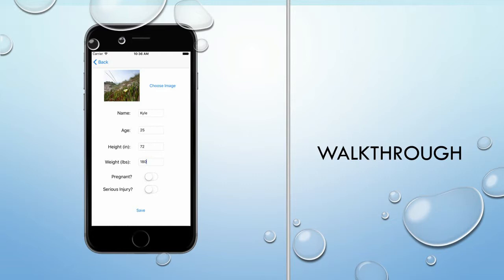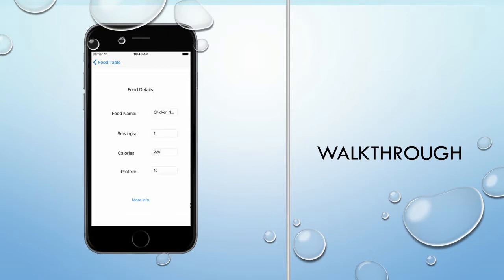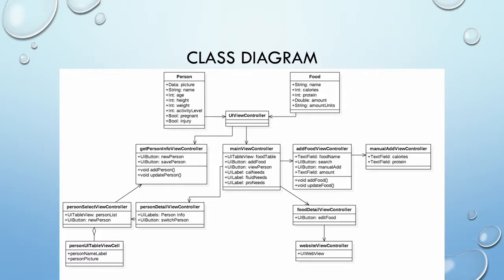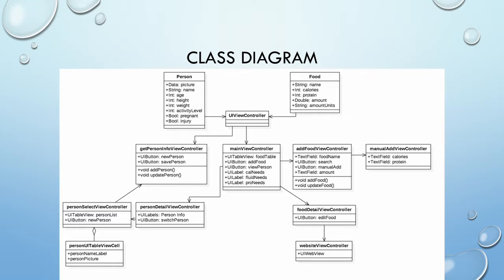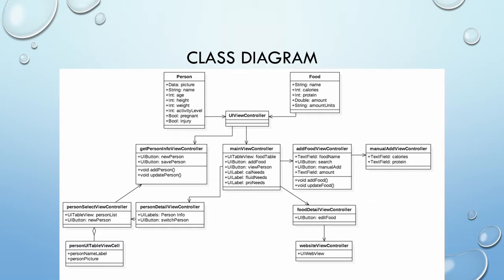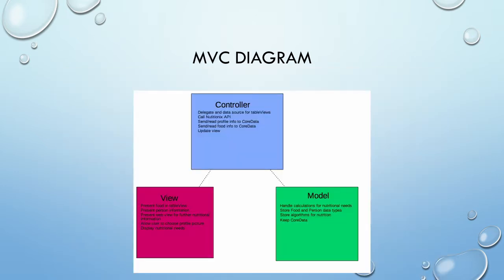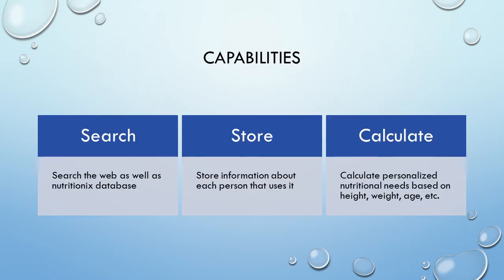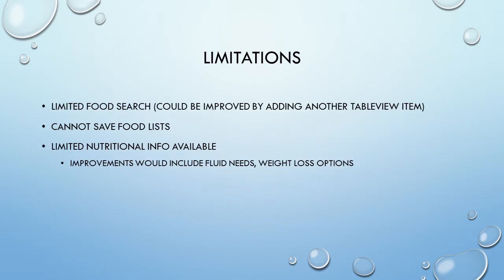CSE335 Phase 3 - Kyle Moffett